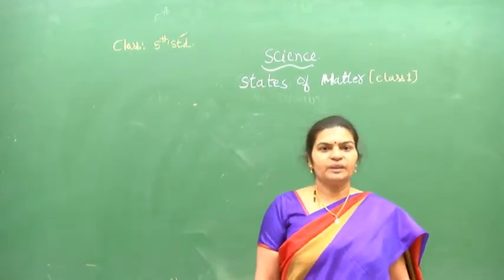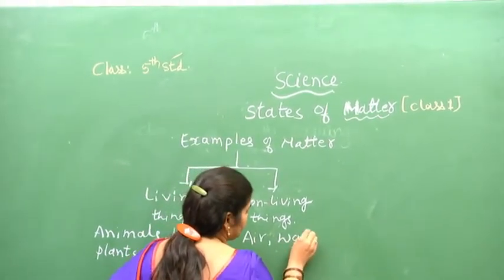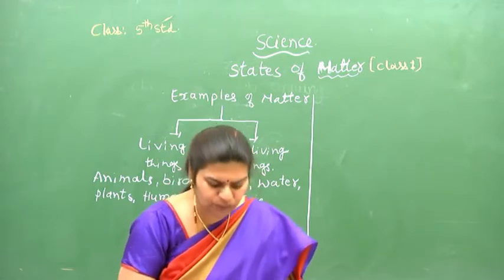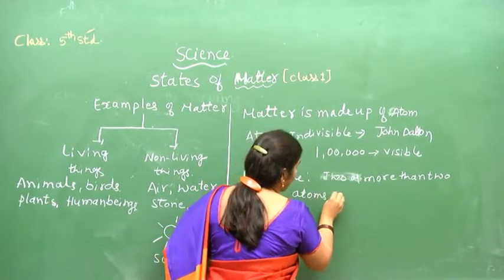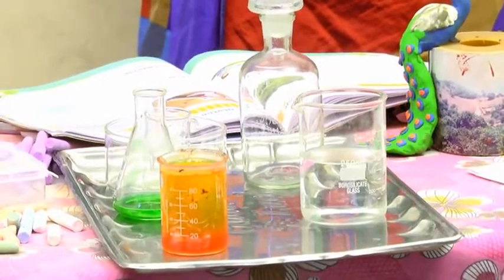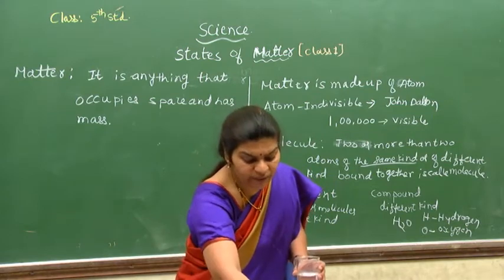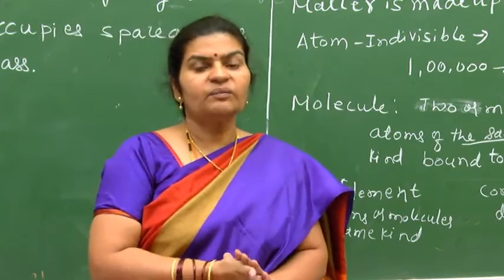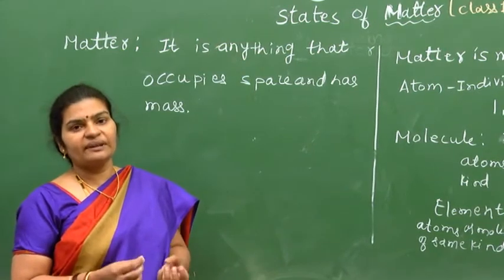science CLASS 5 2 compressed